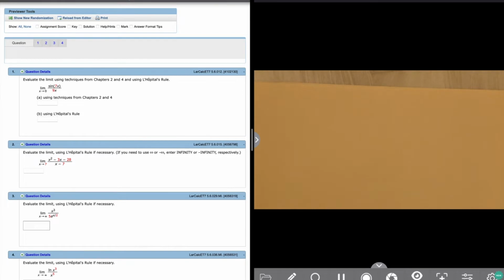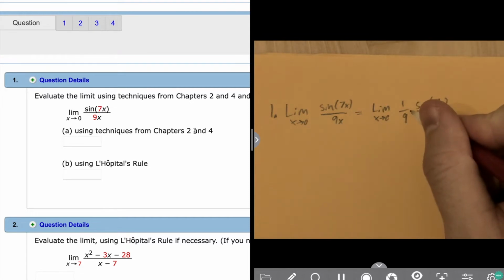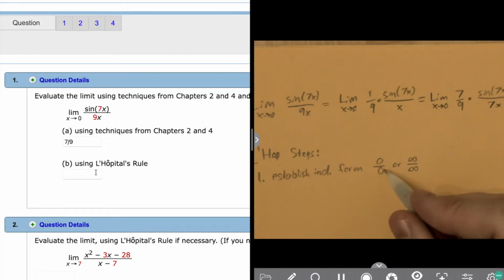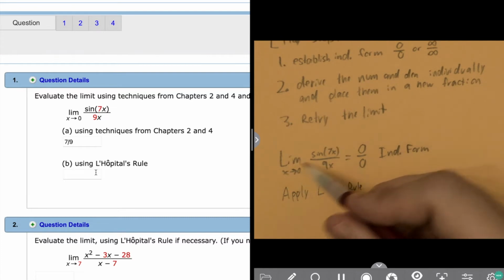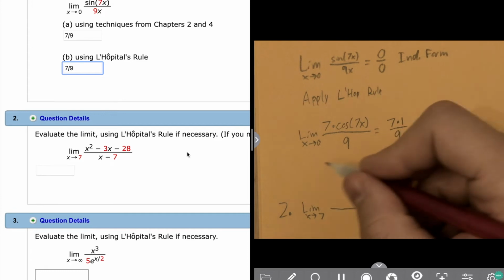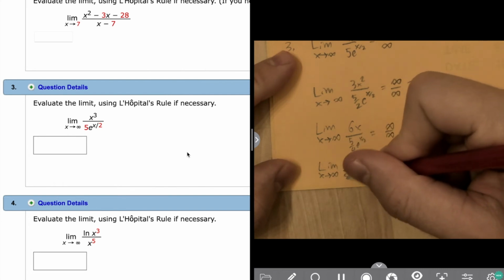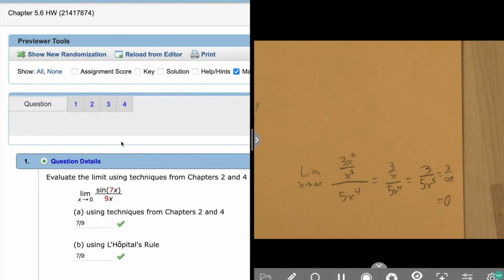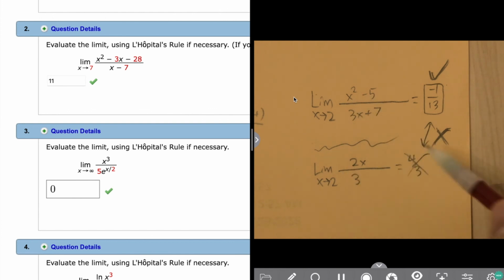5.6 L'Hop Rule